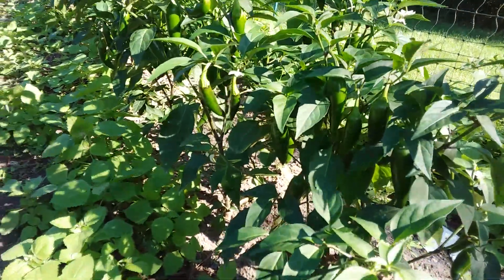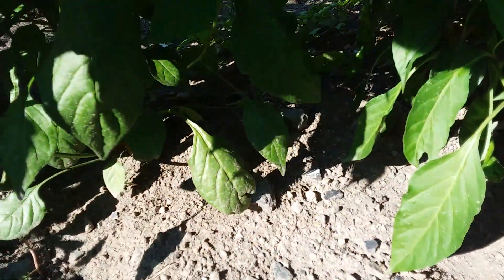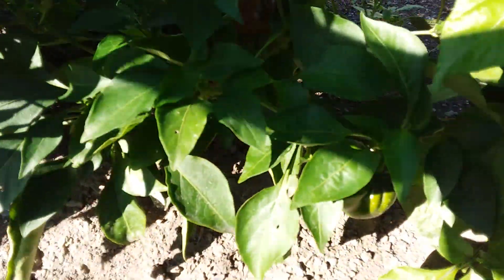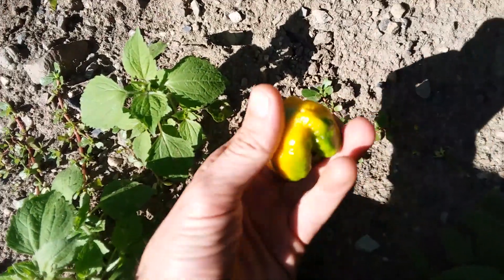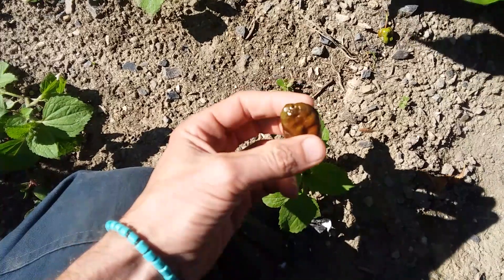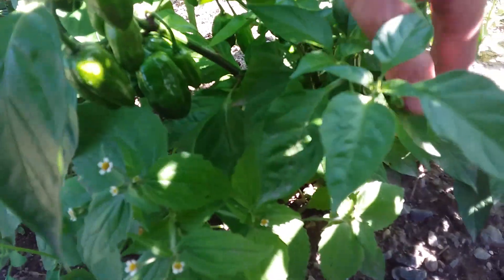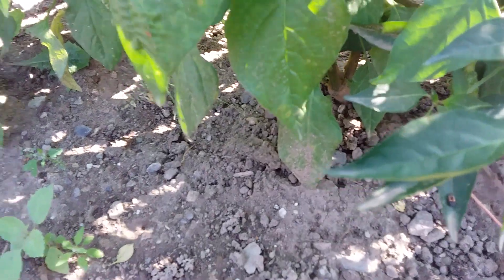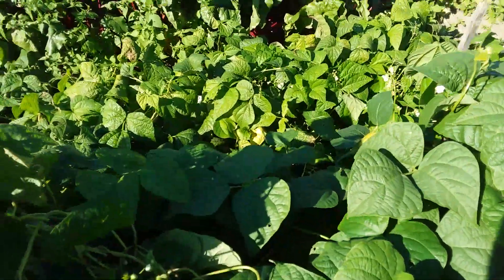September pepper update.